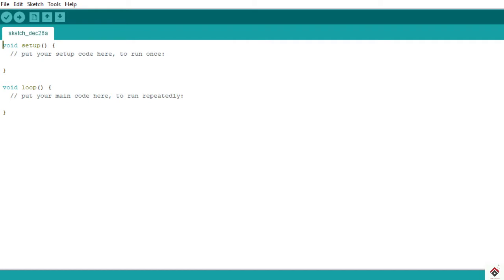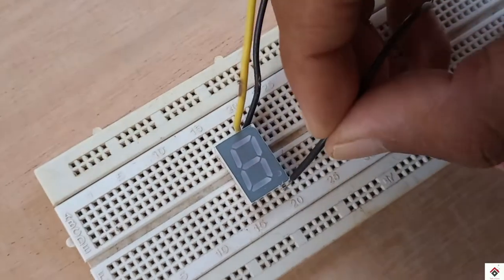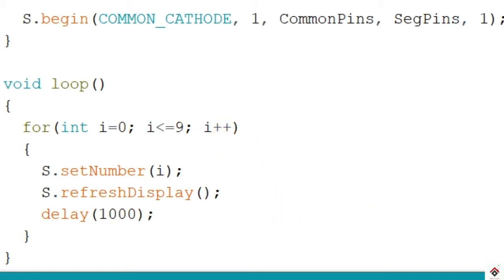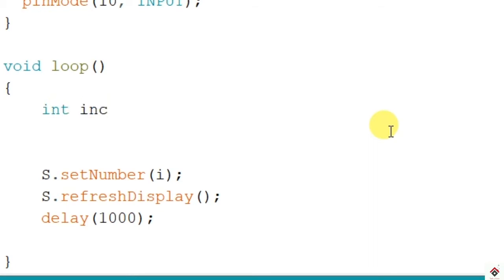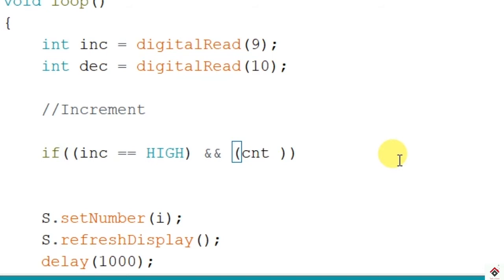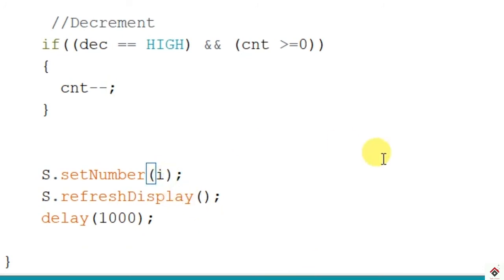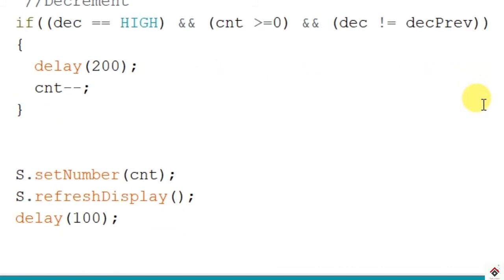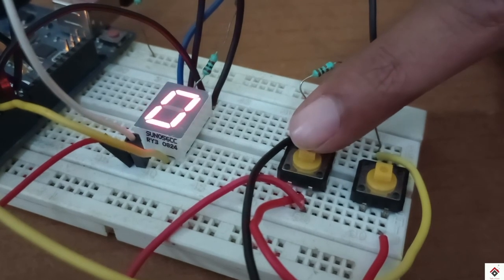Arduino counter using 7 segment display and Push Buttons[with CODE] | Arduino projects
Part 29
Increment and Decrement counter using push buttons with 7 segment display

Product Links:
Arduino Uno segment